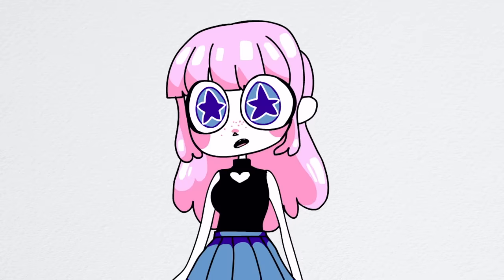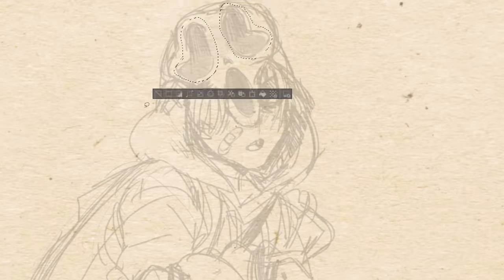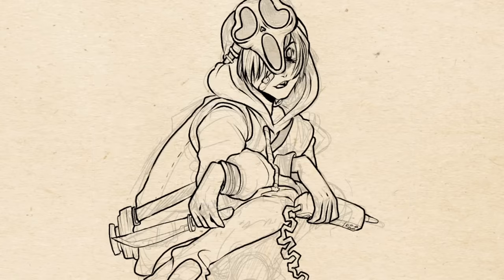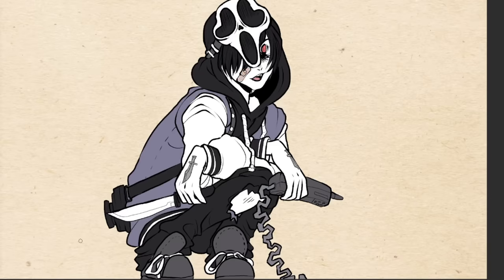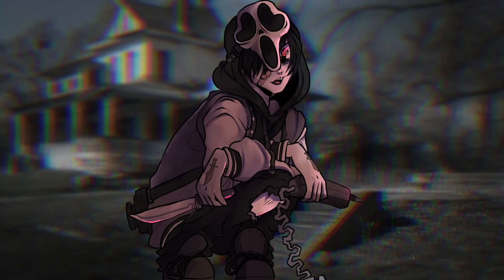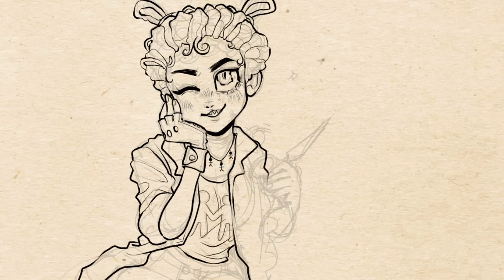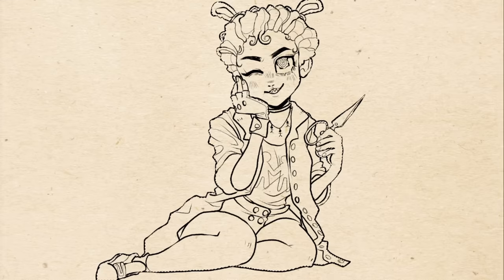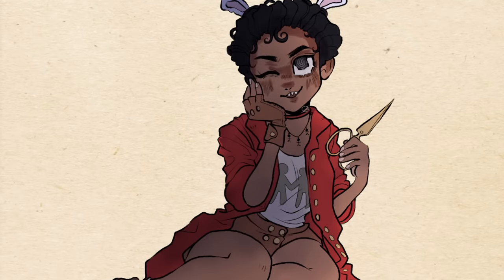TURNING MONSTERS INTO CUTE GIRLS (+guys!)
it's october which means it's time for me to talk about horror movies every day wahoo o o oo